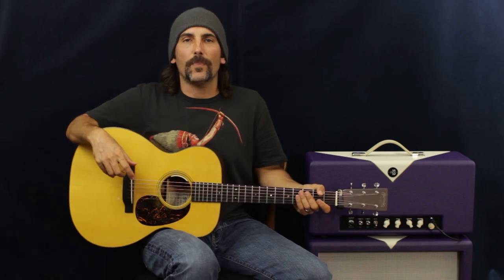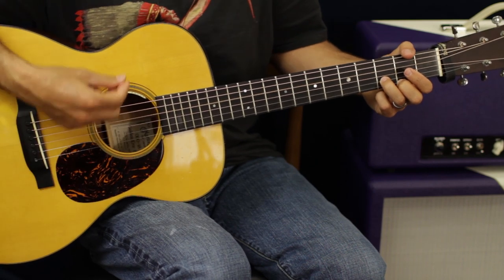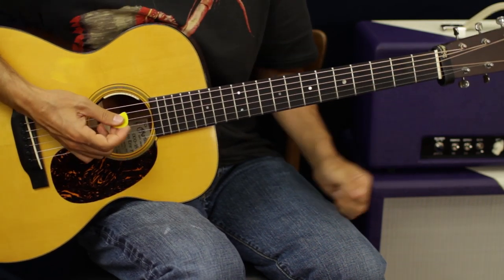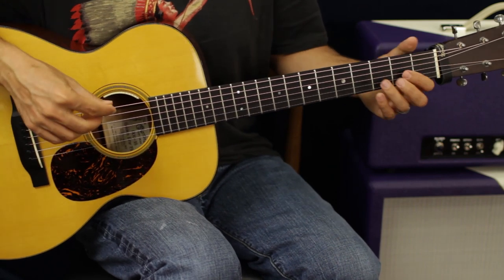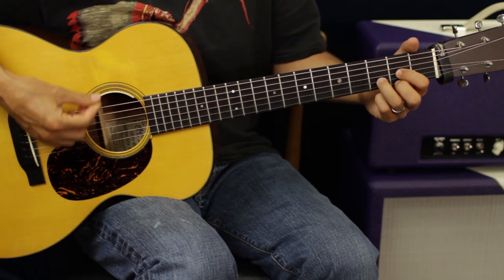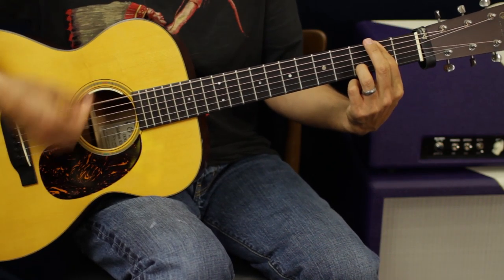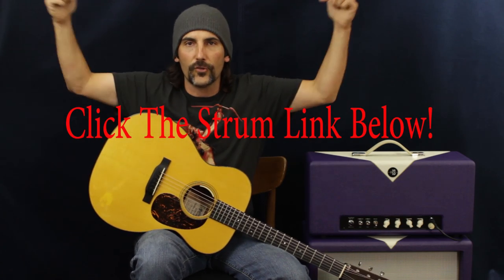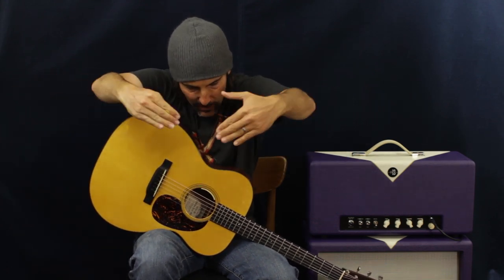Jack Johnson - Home - Guitar Lesson - Acoustic - How To Play - EASY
Jack Johnson - Home - Guitar Lesson - Acoustic - How To Play EASY Brett Papa papastachepop papastache102 papastache